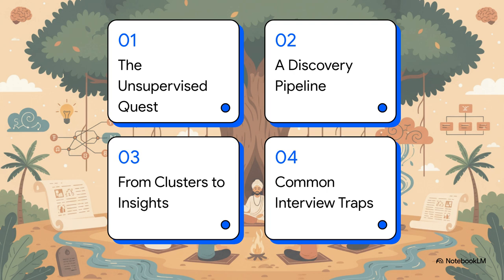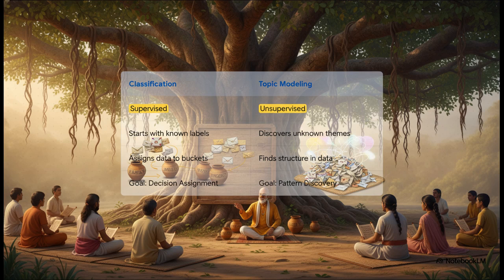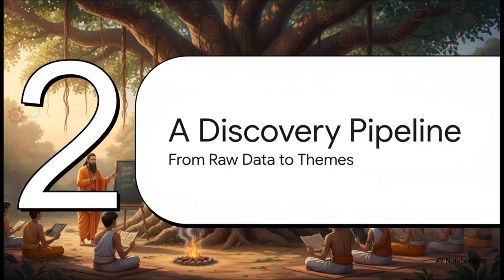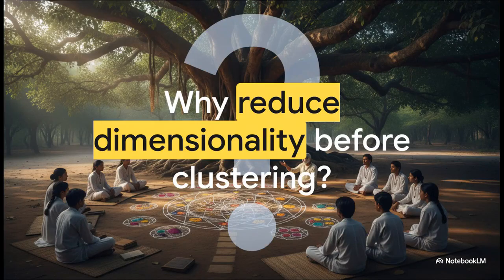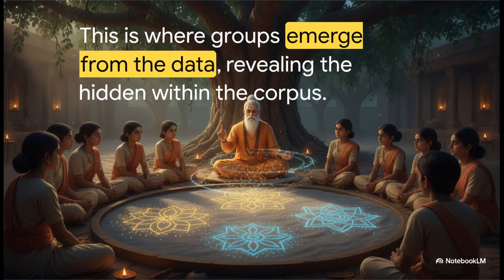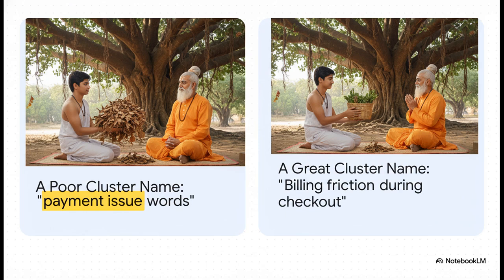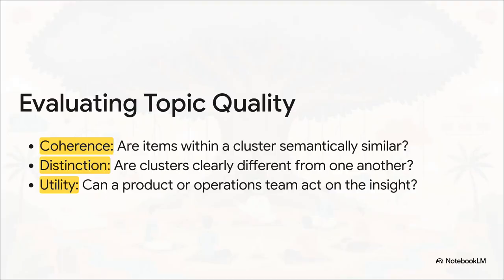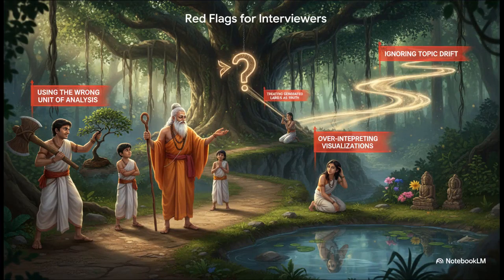AI System Design Interview Ch.7: An Intro to Topic Modeling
Churning the Ocean of Data: An Intro to Topic Modeling

Using the ancient story of Samudra Manthan as our guide, we explore the modern challenge of making sense of massive, unstructured datasets. Learn how AI uses mathematical vectors to understand that "Doctor Compensation" and "Physician Salary" are the same concept, and how we can filter the "poison" from the "nectar" to find true business value.

Chapters:
0:00 - The Challenge of Unstructured Data

1:09 - Classification vs. Topic Modeling: Supervised vs. Unsupervised

2:11 - The 5-Step Theme Discovery Pipeline

2:40 - Why Embeddings and Dimensionality Reduction Matter

3:53 - Sorting the Nectar from the Poison: The Human-in-the-Loop

4:30 - What Makes a "Great" Cluster Name?

5:50 - Red Flags: Common Interview Traps to Avoid

6:41 - Proving Business Impact and Utility